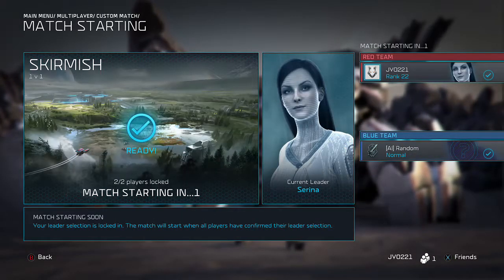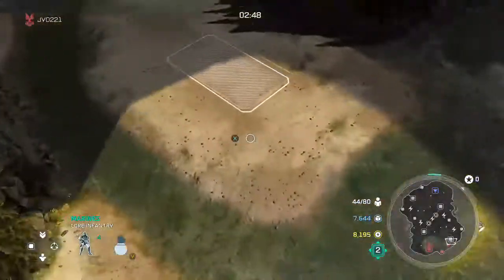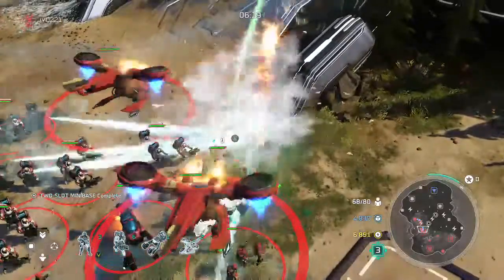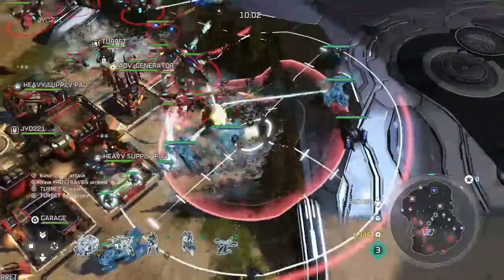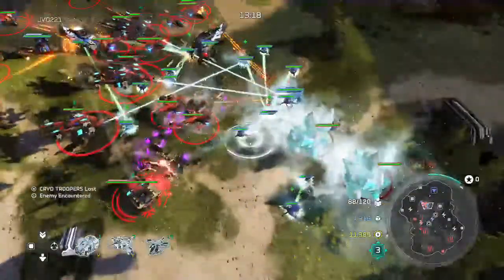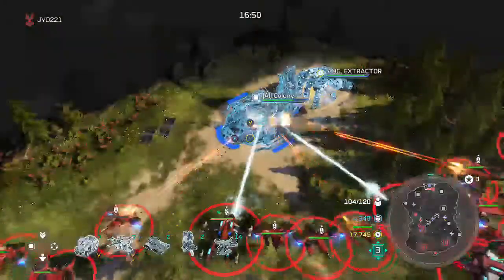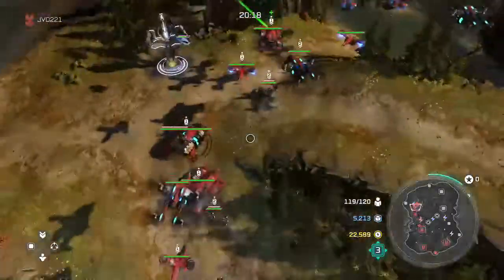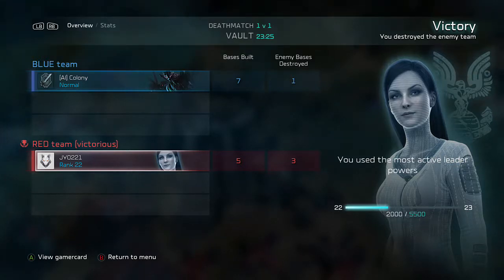Halo Wars 2: Serina First Look!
We get our hands on the new DLC for halo Wars 2 and show you what our favorite A.I. is capable of. it's gonna be a cold one.